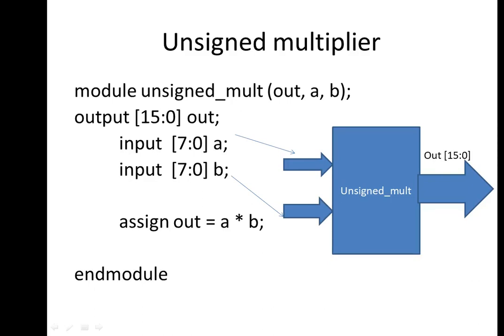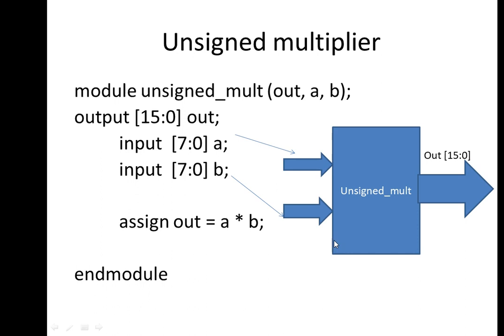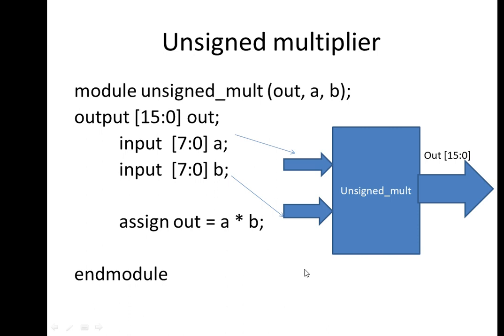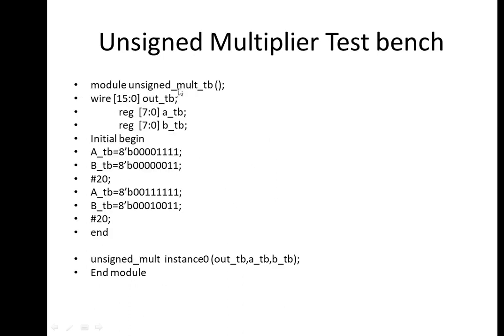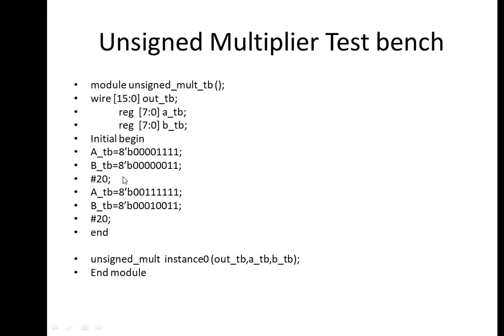multiplier verilog code|test bench verilog unsigned multiplier